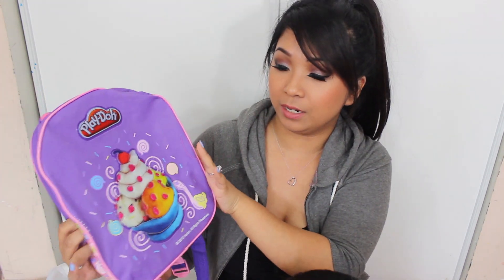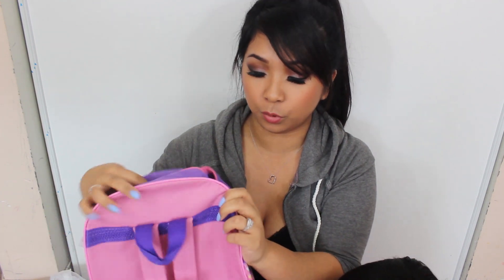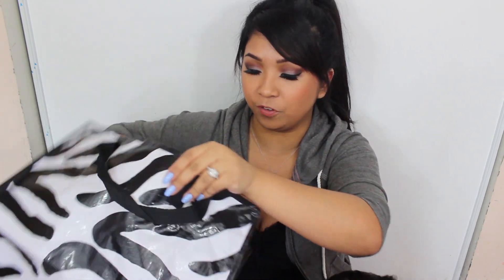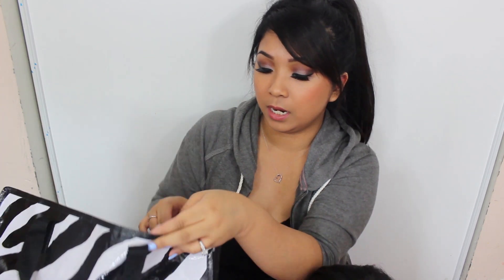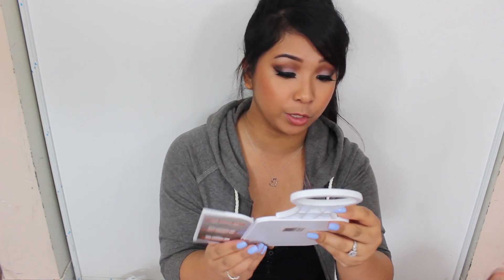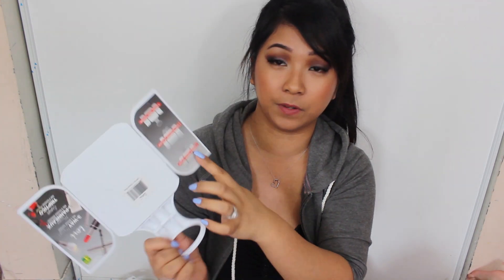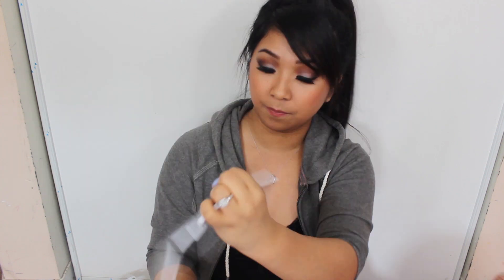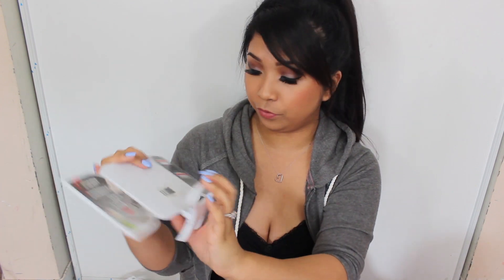QUICK DOLLARAMA HAUL!! MINI VANITY MIRROR, ARDELL LASHES, MINI BASKETS! | APRIL 21, 2016 #5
HEY FAMBAM! Here's a QUICK DOLLARAMA HAUL! I feature a few items from toddler, household & beauty.
Please GIVE THIS VIDEO A THUMBS UP for MORE DOLLARAMA HAULS!